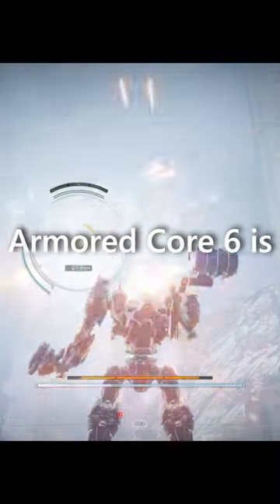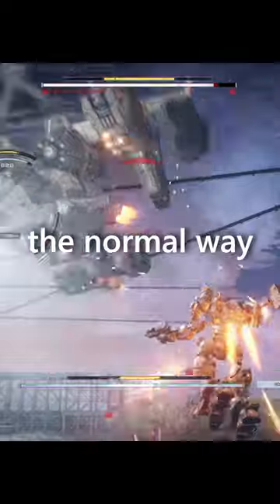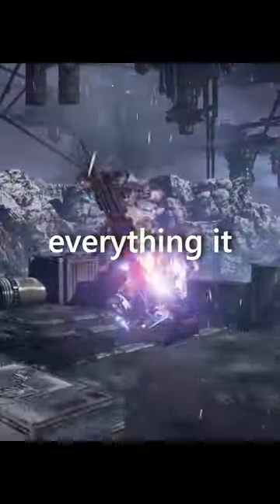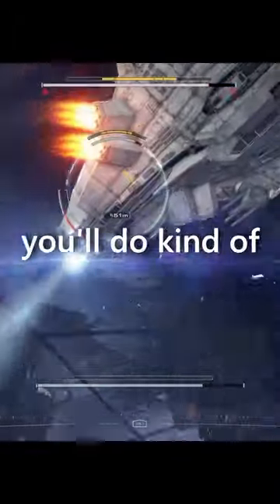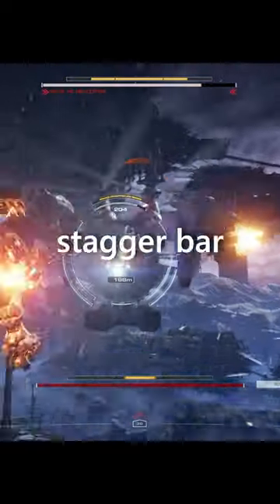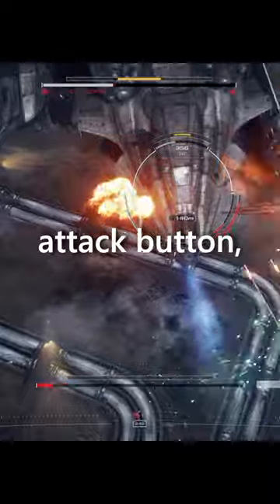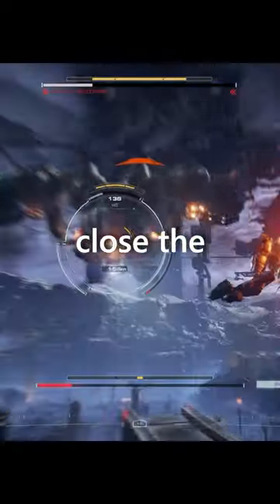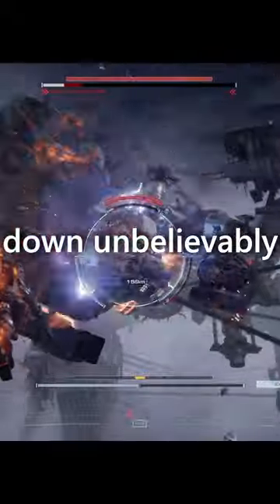How to Beat the Armored Core 6 First Boss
The first boss in Armored Core VI is a real challenge but in this Armored Core VI First Boss Guide I show you how to beat the PCA Heavy Combat Helicopter